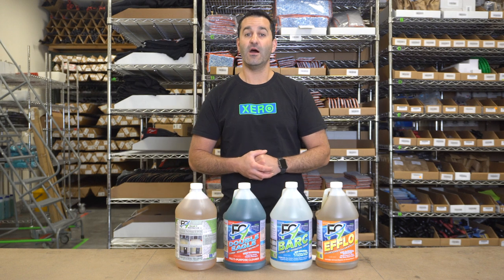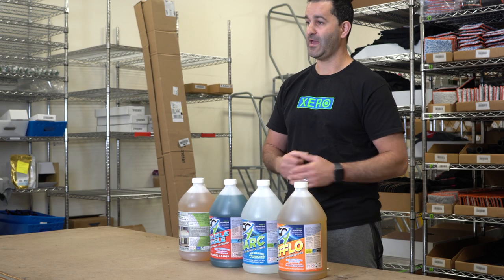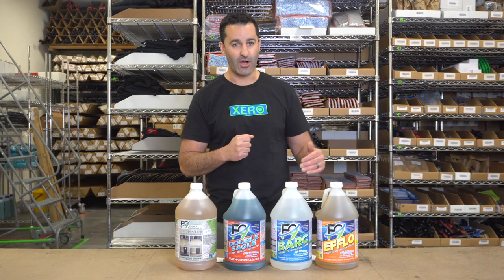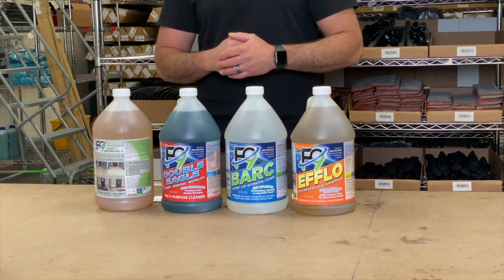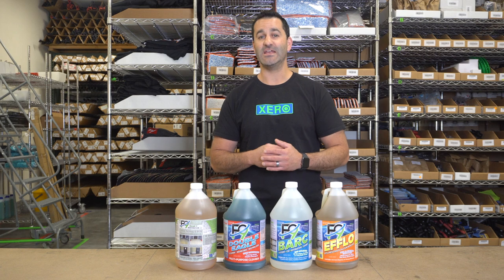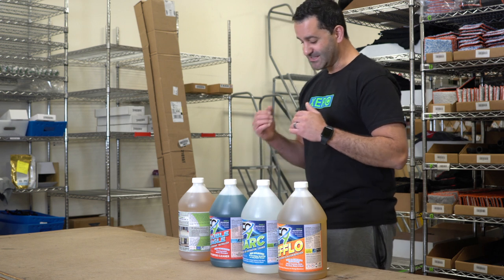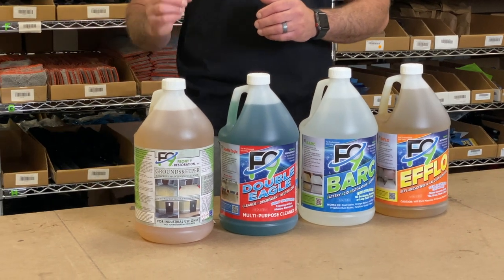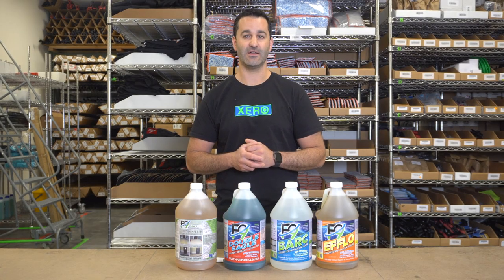Overview: F9 Chemicals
The lineup of F9 chemicals include four high-performance restoration products that clean, restore and maintain almost every type of inorganic stain on almost every type of surface.